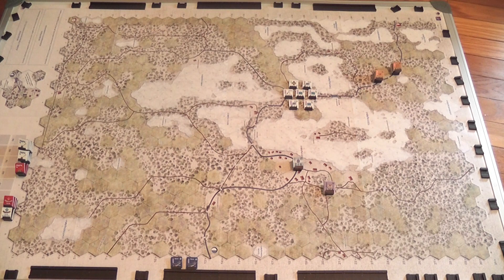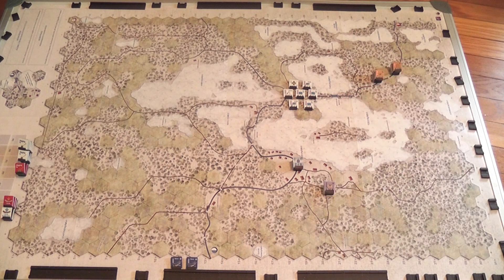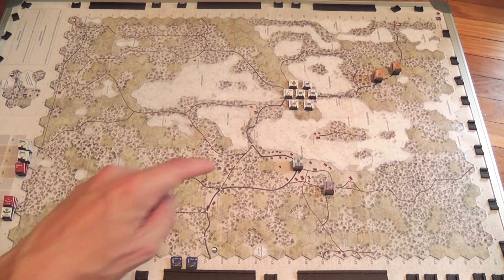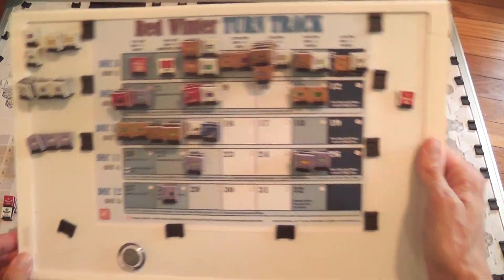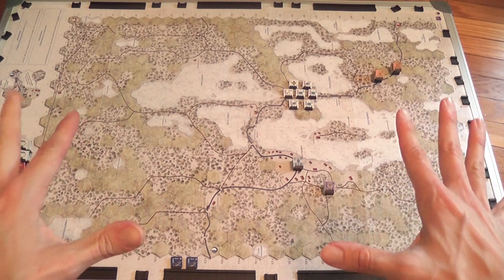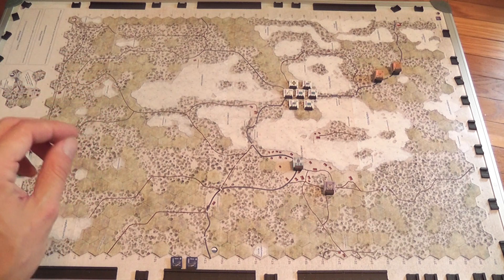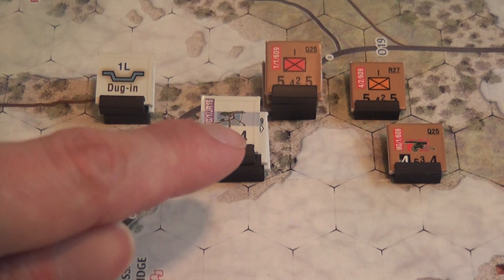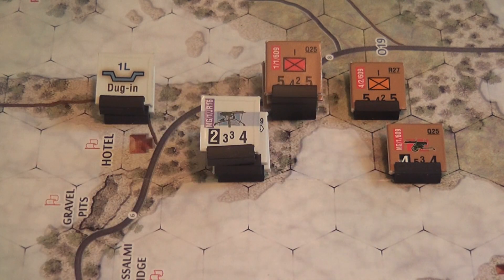Red Winter Review